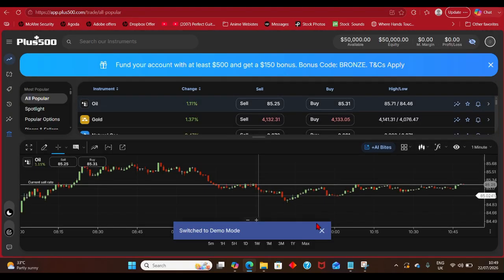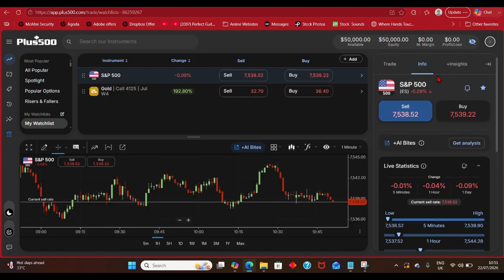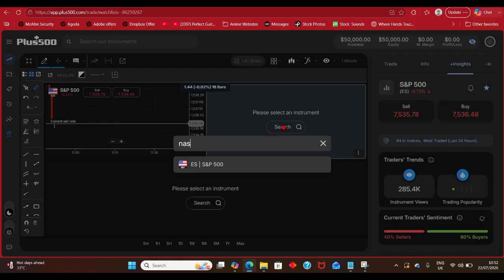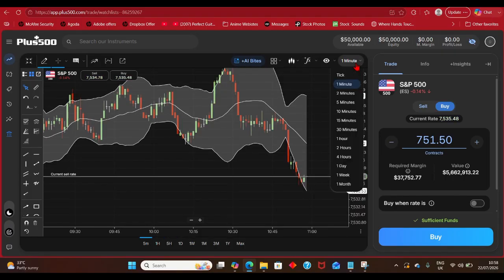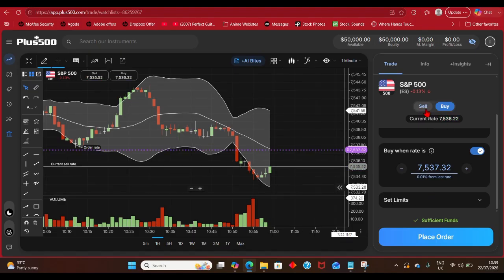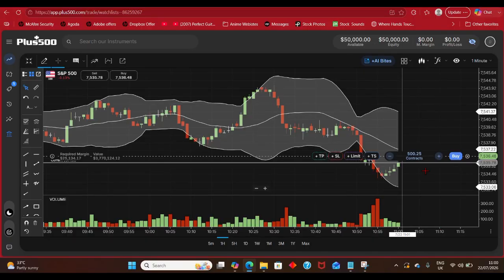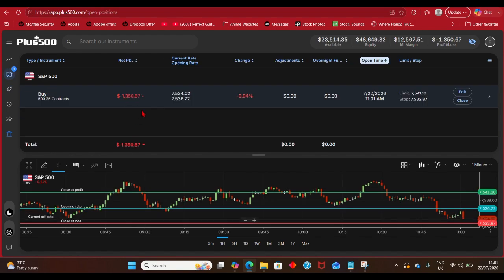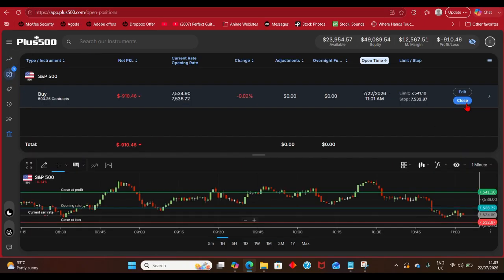Plus500 Demo Tutorial: How to Use Plus500 Demo Account